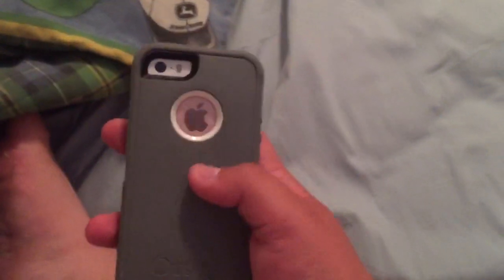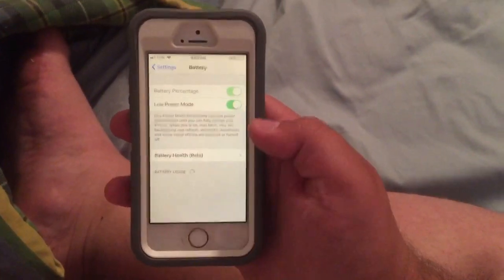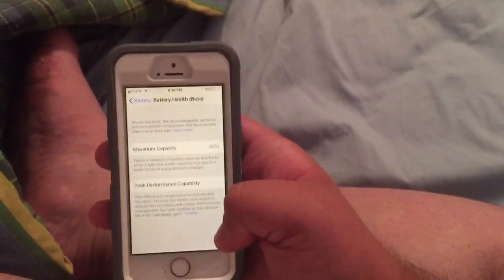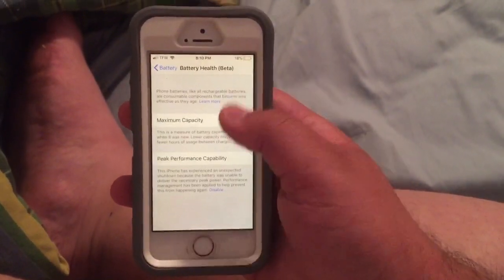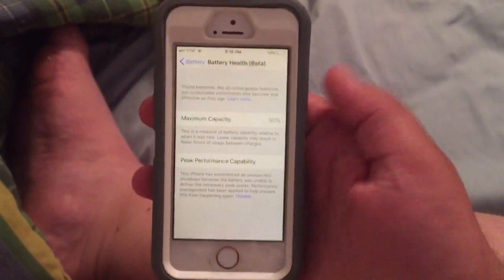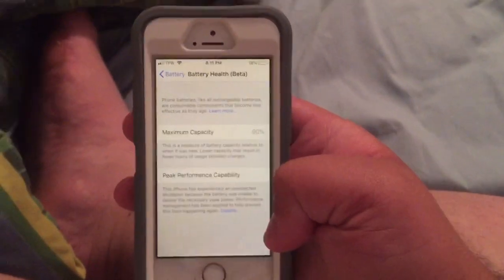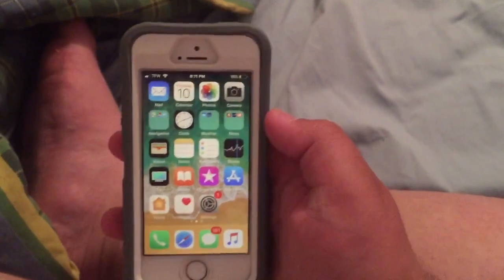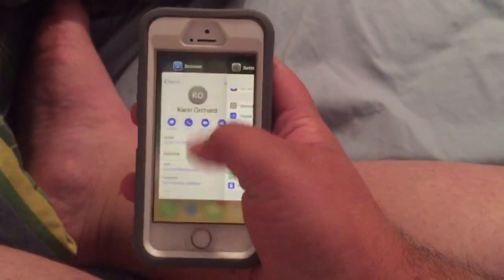How to check your iPhone's battery health.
KEEP IN MIND THIS IS STILL IN BETA SO IT MIGHT NOT BE ACCURATE. I'm not sure when it gonna be official. My phone is an iPhone SE 32GB on Straight Talk.